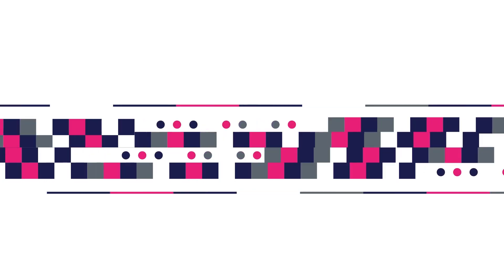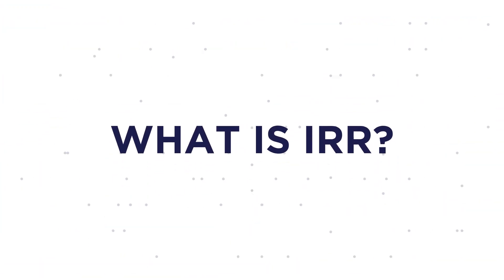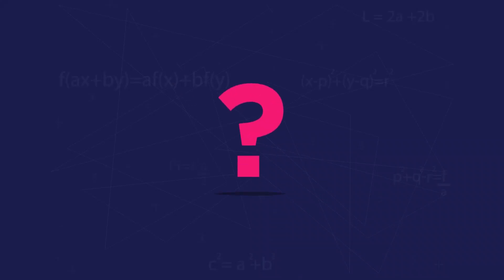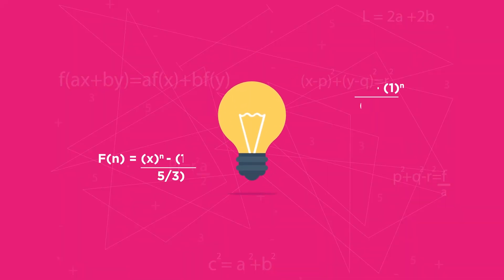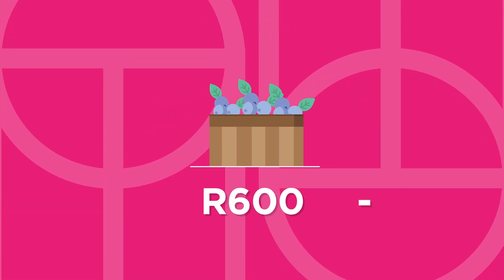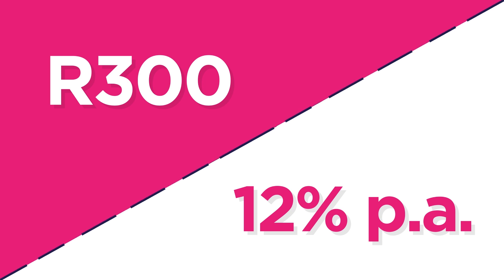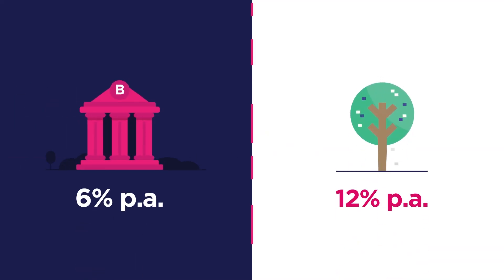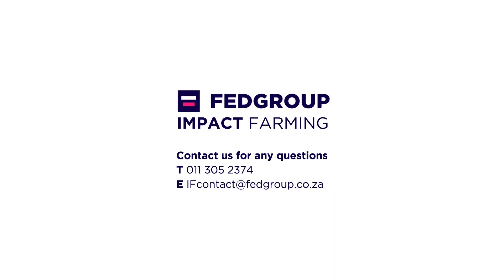IRR explained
Fedgroup's Impact Farming uses an internal rate of return (IRR) to project your average income over the lifetime of your assets. This allows you to compare investing in a business with the interest you earn from other investments. But how is IRR calculated? This easy-to-understand video explains everything.